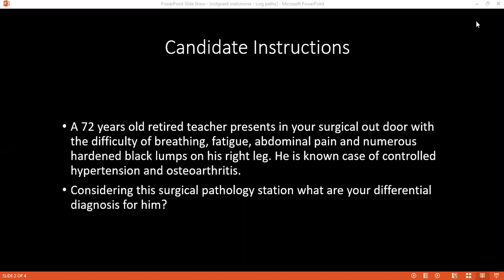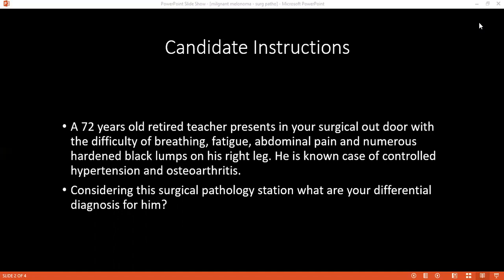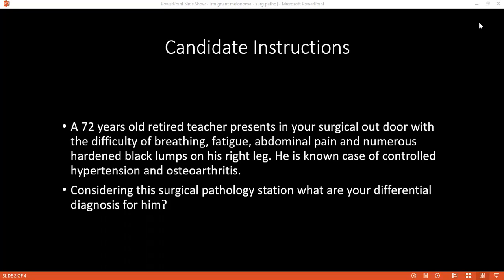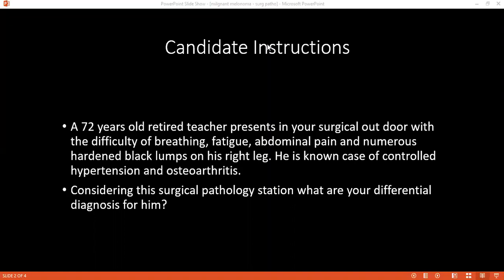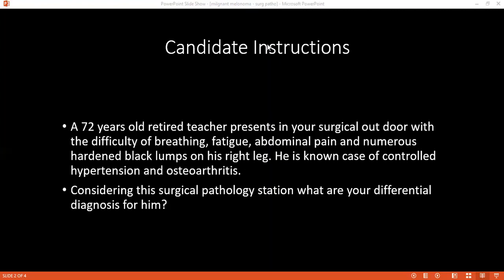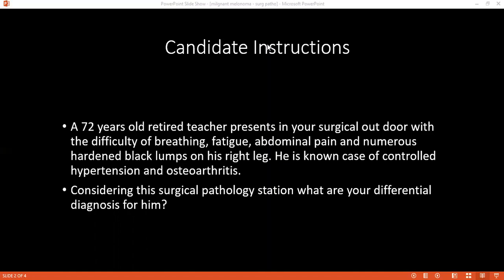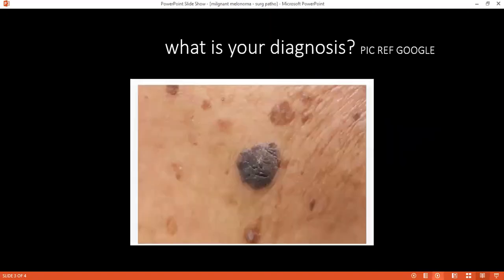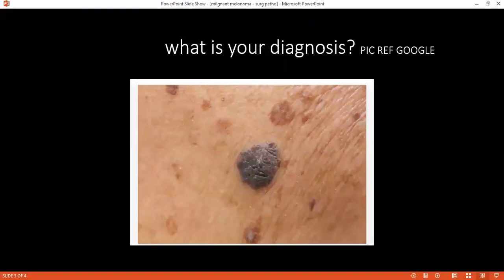SURGICAL PATHOLOGY STATION OF MALIGNANT MELANOMA